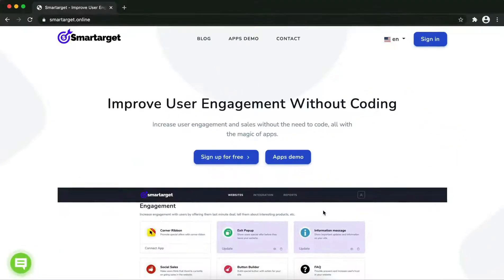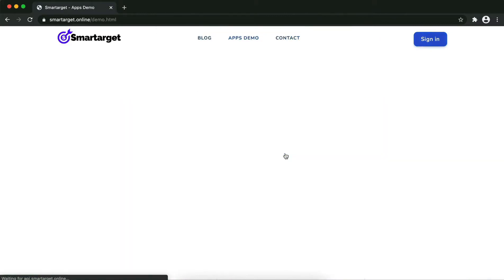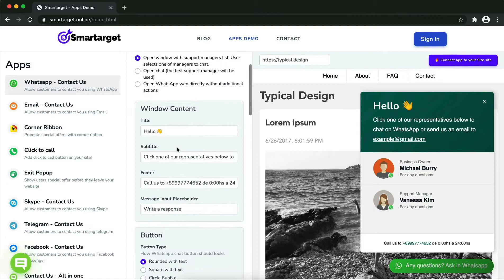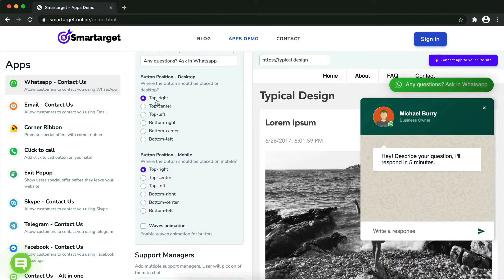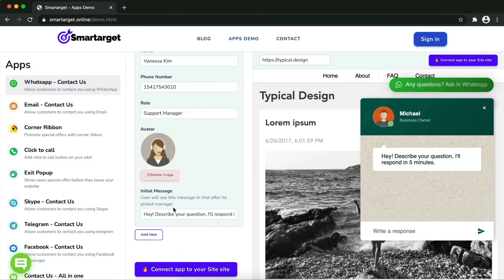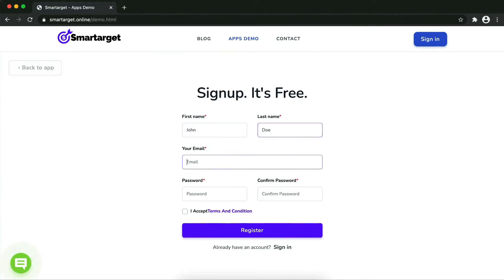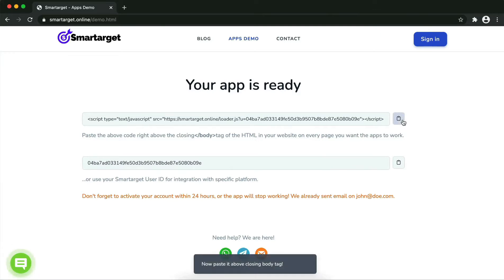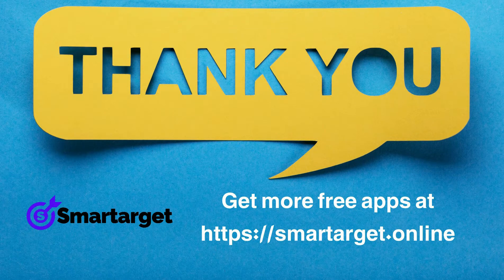Whatsapp Contact Us for Bootstrap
By using Smartarget you can allow customers to contact you using Whatsapp.